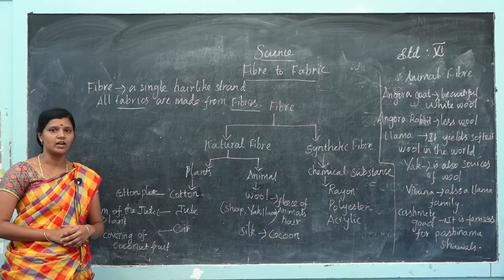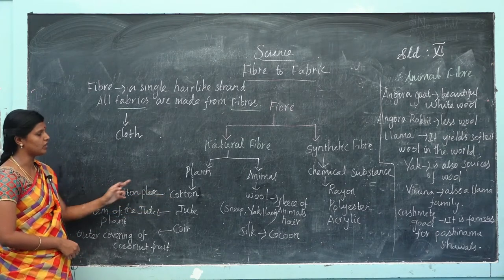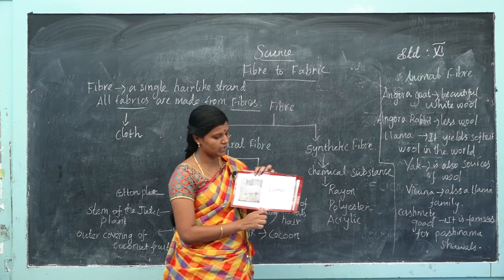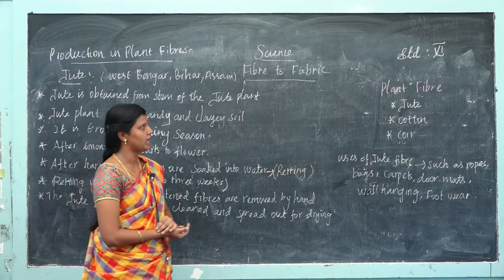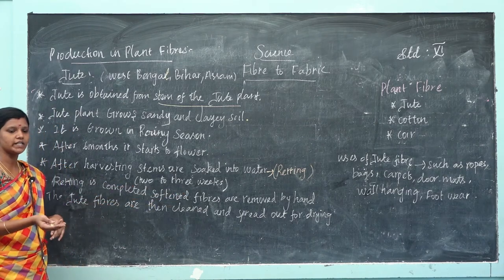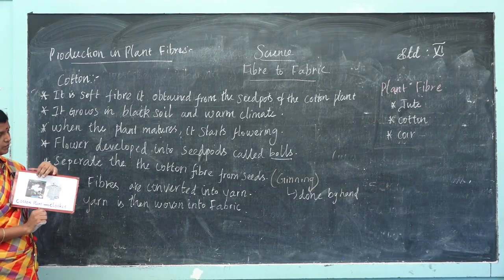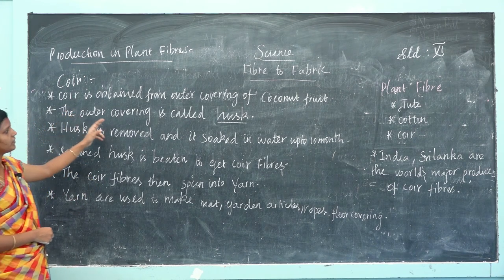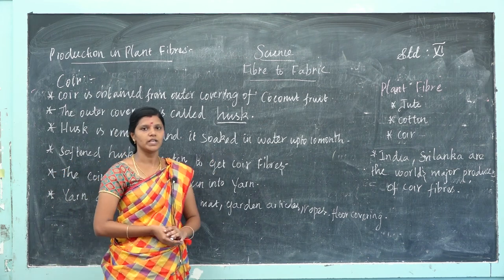VI - Science -Day 4- Fibre to fabric (Part- 2)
Curriculum: Galaxy Publication
Syllabus: CBSE
Class: VI
Subject: Science
Topic: Fibre to Fabric (part-2)

Tirunelveli-627011
Phone no- 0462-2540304 / 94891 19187